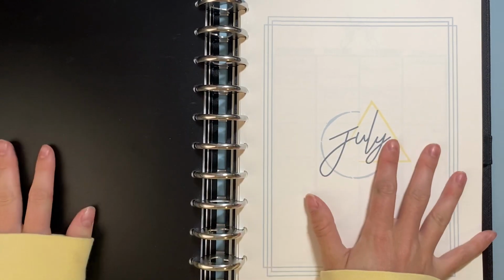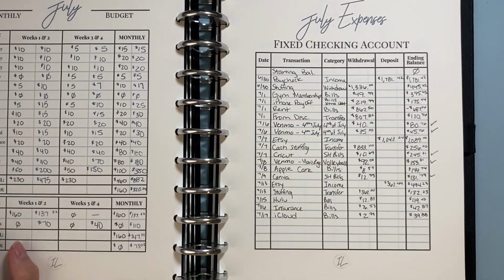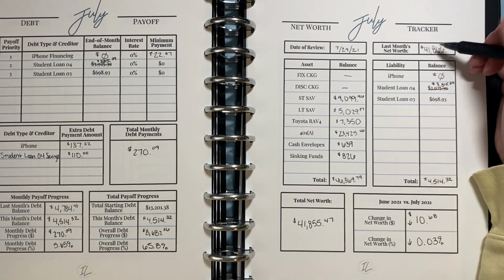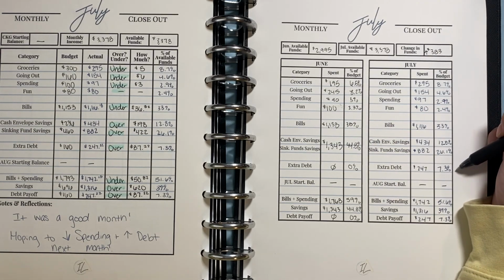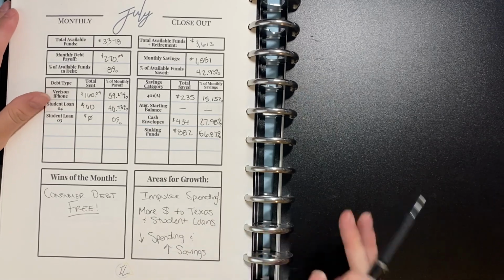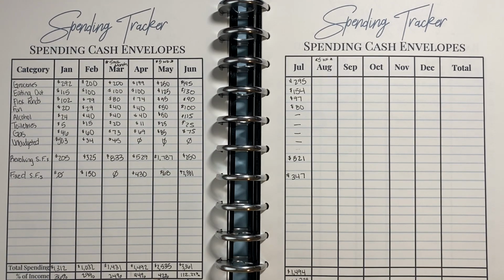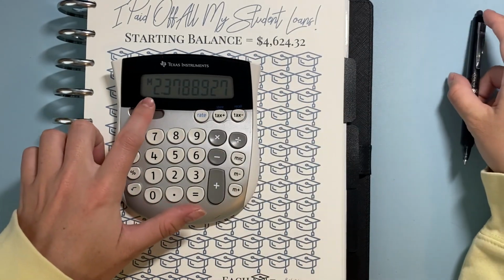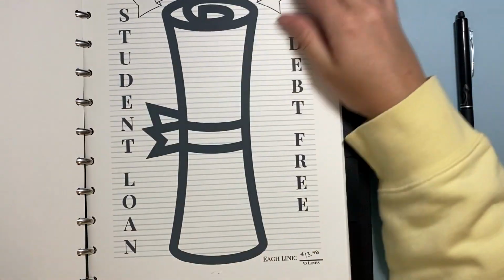July Budget Close Out & Reconciliation || Sharing my Updated Trackers || (mini) Debt Payoff Update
Goodbye July!! It absolutely FLEW by, and so many new things happened in my budget, my Etsy shop, and in my life, so it's exciting to wrap up this month and head into August for more fun ahead!  I hope you enjoy this recap video of my budget.  August's Budget with Me is up next!

Dosh (I didn't talk about this one because I just started using it)
Code: KRISTIK256

My BRAND NEW iPad Air 4th Generation in Blue
Apple Pencil (2nd Generation)
iPad Air 4th Gen. Case (I got mine in blue)
My New Sinking Funds Binder
My New Duvet
My New Duvet Cover
Happy Planner Metal Expander Rings (Gold)
Tul Discbound Notebook with Leather Cover (Black)
Prop Money
6-Hole Punch
Arc Notebook
Cash Tray
Happy Planner Metal Expander Rings (Silver)
Arc Dividers
Arc Notebook Expander Rings (Plastic)
White Cardstock Paper (I used 65 lbs paper, not 110)
Erasable Pens
Arc/Happy Planner Hole Punch
Desk Cover
Moterm A7 Planner (this is the one I have, but it's not in stock in black right now)
Moterm Versa Pocket Planner (this is slightly different than the one I have but it comes in black)
Moterm Inserts
Zipper Pouches for Moterm
A5 Sinking Funds Binder
A5 Zipper Pouches
A6 Sinking Funds Binder
A6 Zipper Pouches

Thanks for being part of my journey!  If you're new here: I get paid monthly, but I stuff my envelopes weekly (even my sinking funds).  This helps keep me motivated & on track with my goals, so I hope you enjoy!  I started my journey in August 2020.  I paid off $2,714.62 in 2020, with $2,600.27 of that going towards my credit card debt, & I plan to pay off ALL my credit card/consumer debt before the end of 2021!!

About Me
My name is Kristin, and I am on a debt payoff journey to eliminate my consumer debt before the end of 2021.  My next goal will be to pay off my student loans!